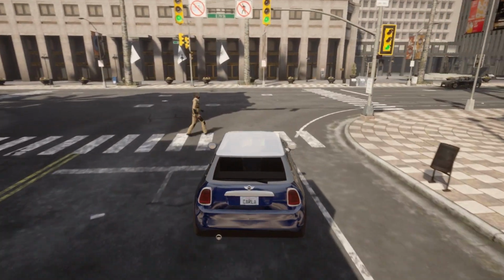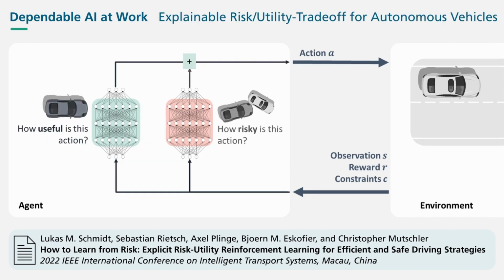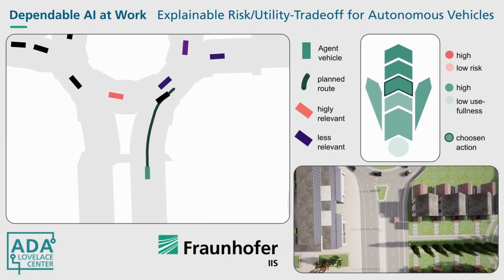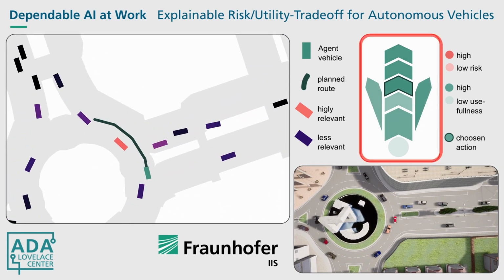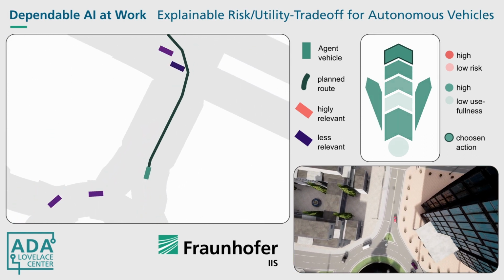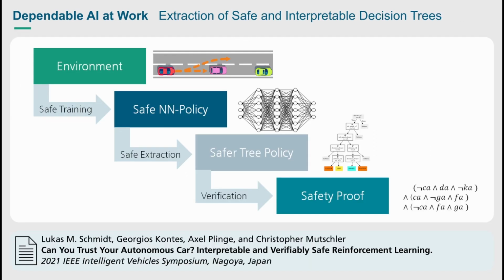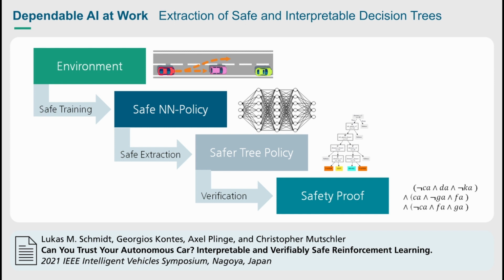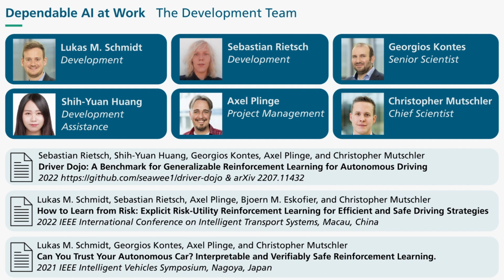Dependable Reinforcement Learning for Autonomous Driving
The application »AI Framework for Autonomous Systems« in the ADA Lovelace Center for Analytics, Data and Applications addresses the development of dependable reinforcement learning. Dependable reinforcement learning is both safe and reliable. This is demonstrated by development of an artificial intelligence (AI) agent for behavior planning in autonomous driving.
for more information.)

Two algorithms for navigation in complex situations with safe behavior in the form of a safe policy are shown in this video:
The first algorithm, safe DQN, uses two separate neural networks for separate estimation of risk and utility in value based reinforcement learning and combines them into a situation assessment with a learned trade-off parameter.

The second algorithm is based on imitation learning.  The pipeline trains a non-interpretable AI agent for safe behavior, modifying existing reward structures and training techniques. It then extracts a set of rules approximating the policy in the form of a decision tree. This tree is safe and interpretable.  The final safe decision tree policy is converted into logical constraints in order to verify analytically that the policy operates safely.

Die Applikation »AI Framework for Autonomous Systems« im ADA Lovelace Center for Analytics, Data and Applications beschäftigt sich mit der Entwicklung von verlässlichem Reinforcement Learning. Zuverlässiges Verstärkungslernen ist sowohl sicher als auch zuverlässig. Dies wird durch die Entwicklung eines Agenten der künstlichen Intelligenz (KI) für die Verhaltensplanung beim autonomen Fahren demonstriert.

In diesem Video werden zwei Algorithmen für die Navigation in komplexen Situationen mit sicherem Verhalten in Form einer sicheren Strategie gezeigt: Der erste Algorithmus, sicheres DQN, verwendet zwei separate neuronale Netze zur getrennten Abschätzung von Risiko und Nutzen im Rahmen des wertbasierten Verstärkungslernens und kombiniert sie zu einer Situationsbewertung mit einem erlernten Trade-off-Parameter.
zu finden.)

Der zweite Algorithmus basiert auf dem Nachahmungslernen.  Die Pipeline trainiert einen nicht interpretierbaren KI-Agenten auf sicheres Verhalten, wobei bestehende Belohnungsstrukturen und Trainingstechniken modifiziert werden. Anschließend wird ein Satz von Regeln extrahiert, der die Politik in Form eines Entscheidungsbaums annähert. Dieser Baum ist sicher und interpretierbar.  Die endgültige sichere Entscheidungsbaumpolitik wird in logische Beschränkungen umgewandelt, um analytisch zu überprüfen, dass die Politik sicher funktioniert.